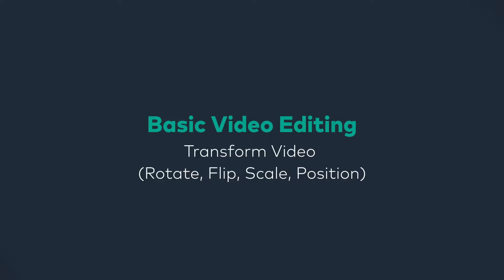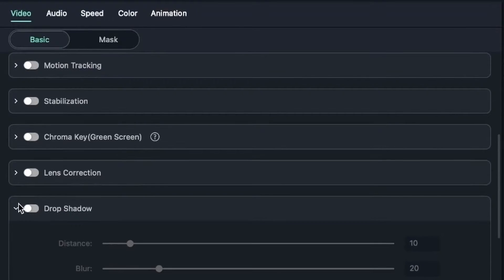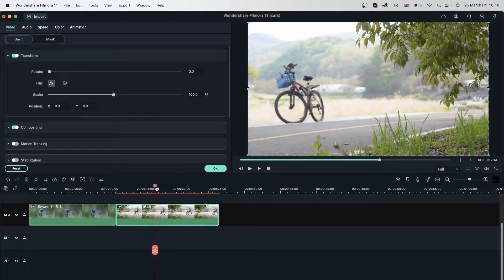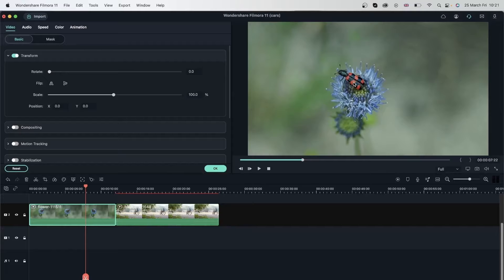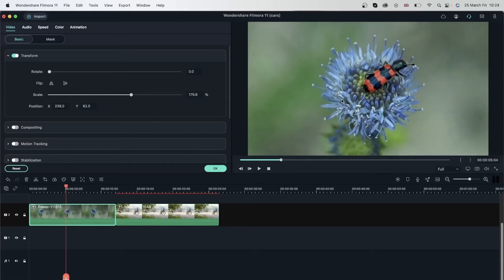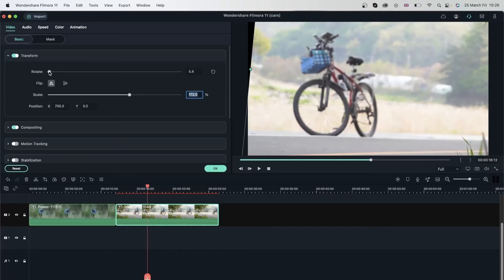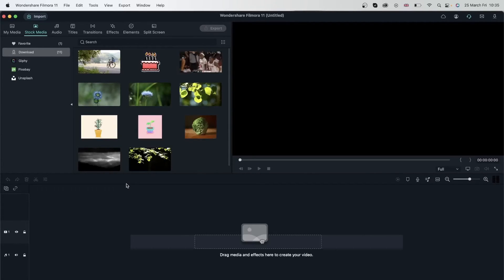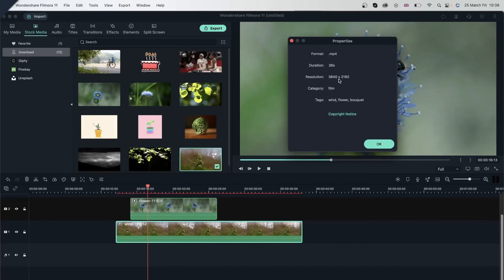Change Video Transform Rotate, Flip, Scale, Position） Filmora Tutorial